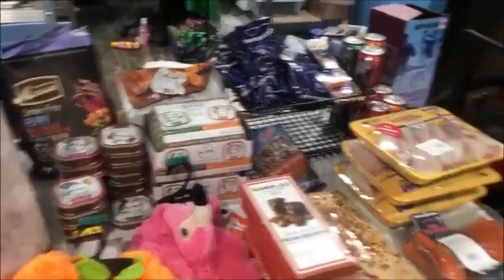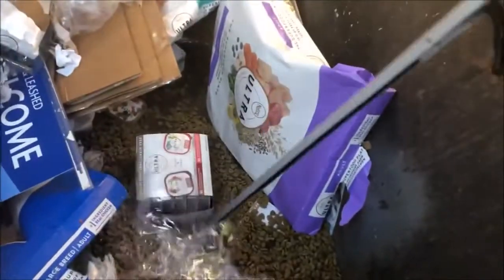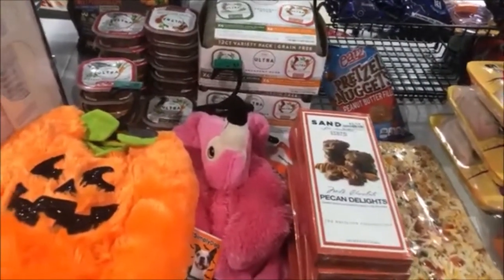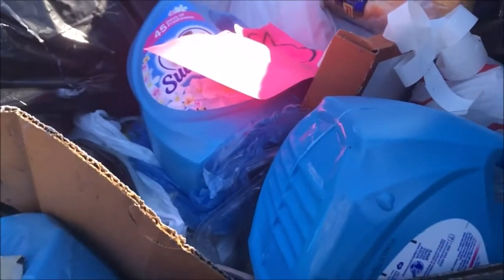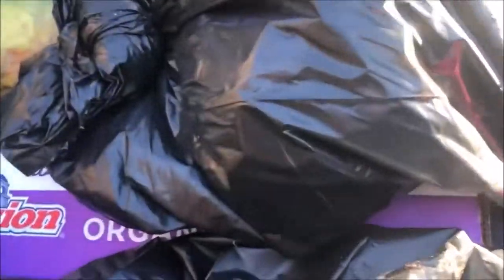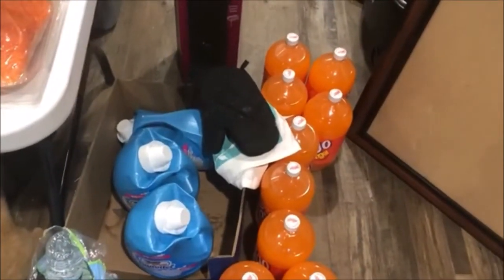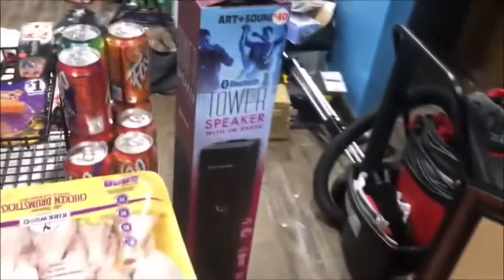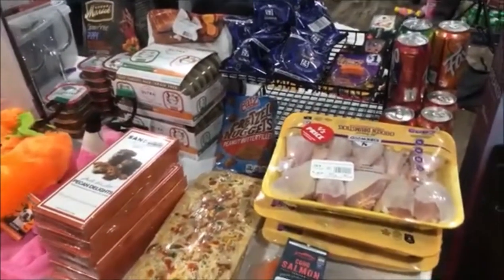Grocery shopping in dumpsters, is it possible?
Dumpster diving at a variety of stores, grocery shopping in dumpsters! ￼Stores throwaway so much usable food. Can we grocery shop in a dumpster? Can we get healthy food out of The dumpster? Come check multiple different dumpsters from different stores and go grocery shopping with me from the dumpsters for free food!